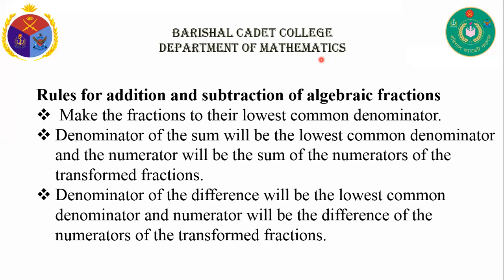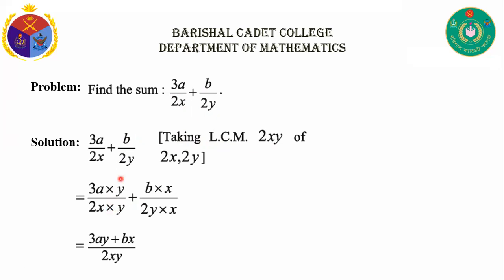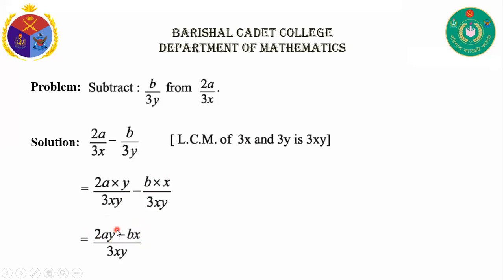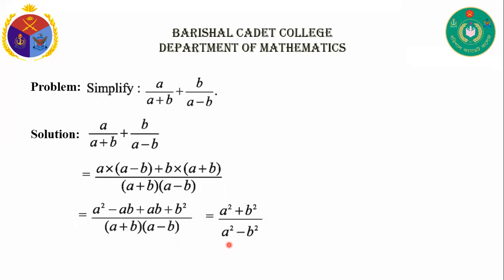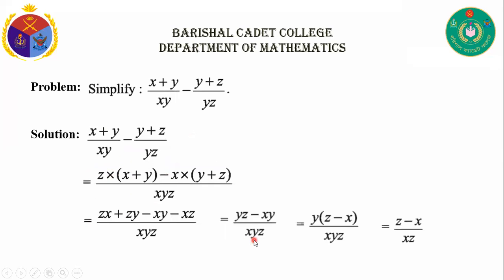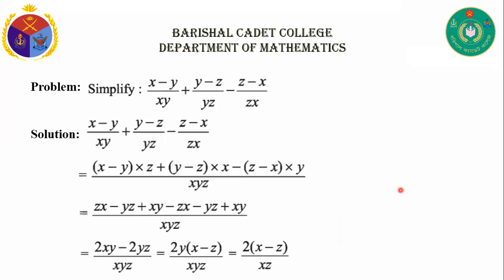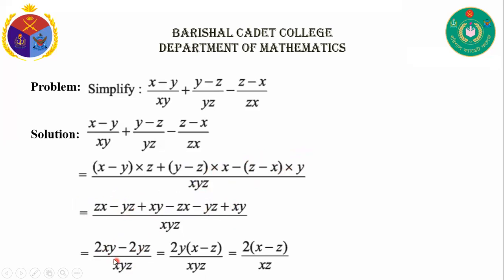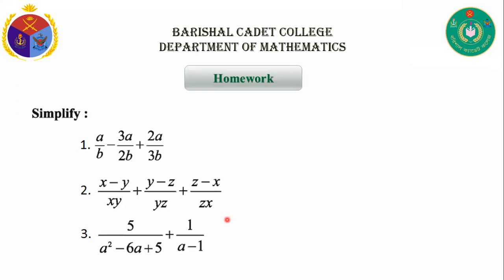VII Math Algebraic fractions 2 out of 2 OA 08 11 2020